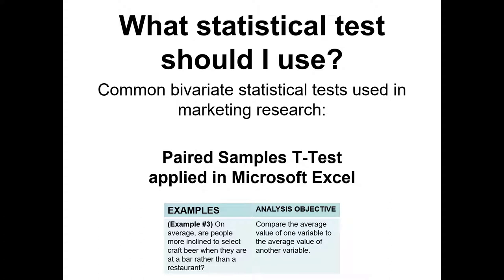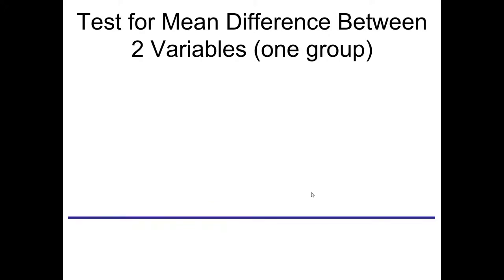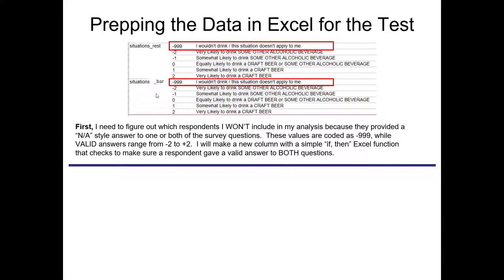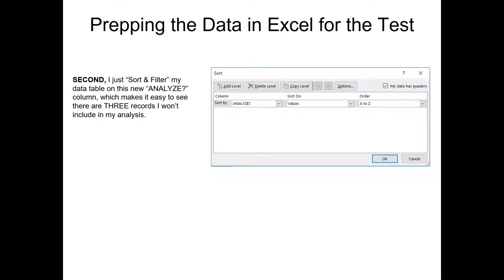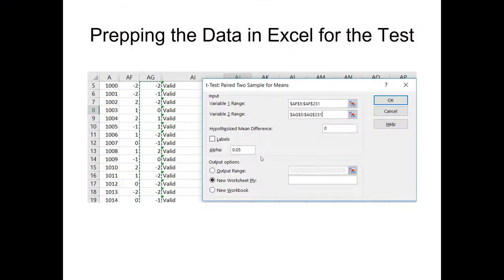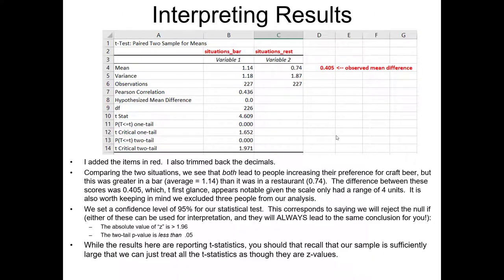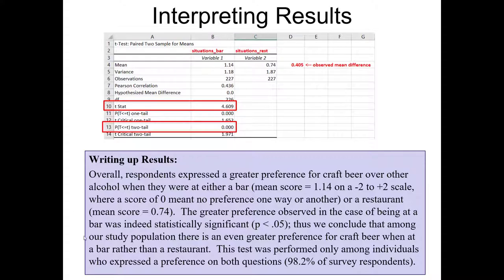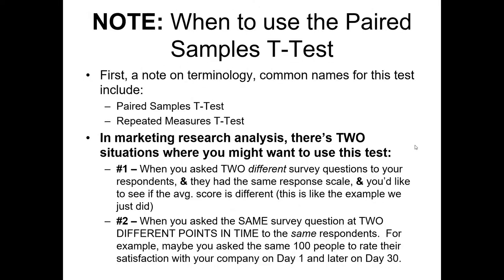Paired Samples T-Test - Bivariate Statistical Tests in Marketing Research Using Excel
Purpose of Video:  This video explains the test for paired samples (averages) by way of a worked example.  It uses Excel (Data Analysis ToolPak) to complete the statistical test.

0:09 - Introduction to motivating problem
0:45 - Applies the statistical test roadmap to identify the correct statistical test
1:51 - Formal articulation of the NULL and ALTERNATIVE hypothesis for the test
2:40 - Equations used for the paired samples t-test & overview of our gameplan to conduct this test in Excel using the Data Analysis ToolPak
3:54 - Laying out our data preparation gameplan in Excel [ =if() function ]
4:54 - Implementing data preparation in Excel [ =if() function ]
5:40 - Laying out our data preparation gameplan in Excel [ Sort & Filter]
6:11 - Implementing data preparation in Excel [ =Sort & Filter ]
6:47 - Gameplan for actually implementing the paired samples t-test in Excel
7:22 - Implementing the paired samples t-test in Excel
7:59 - Interpreting the results of our statistical test
9:24 - Reporting the results of the statistical test
10:57 - Common situations when the paired samples t-test is commonly used in marketing research
12:03 - I provide a summary of what this video covered